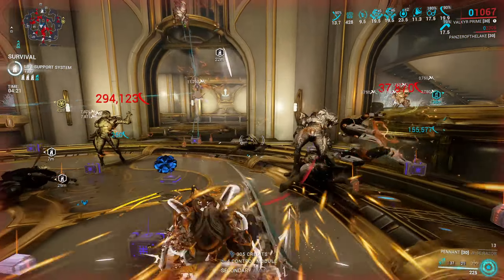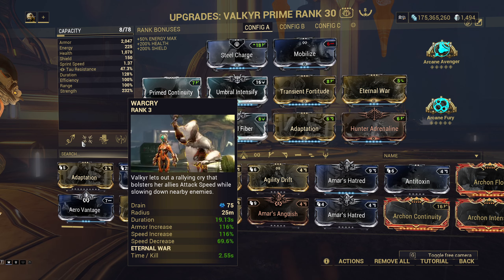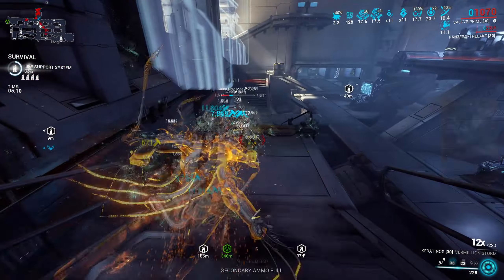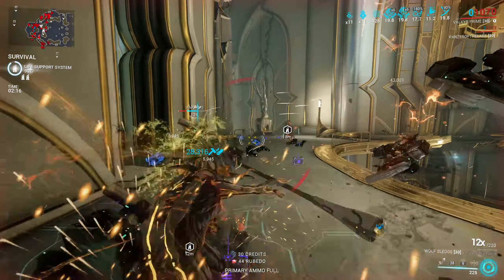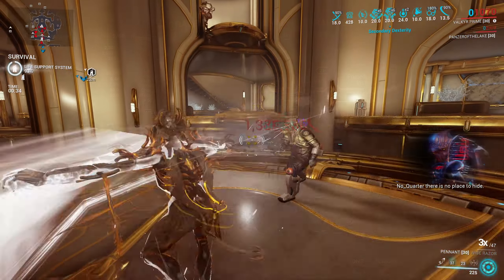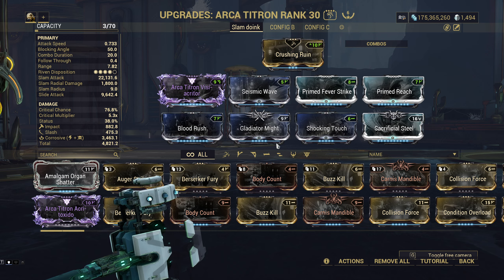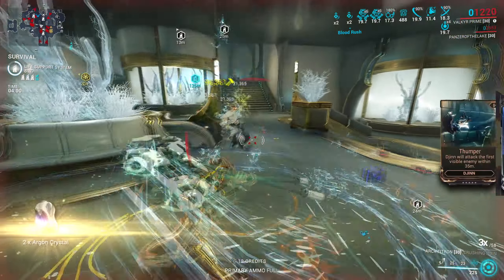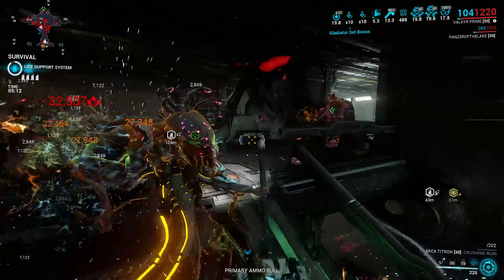Valkyr Prime is my FAVORITE Melee frame! Warcry build and way more, all to feed your Melee!